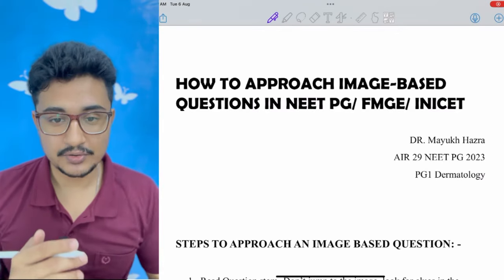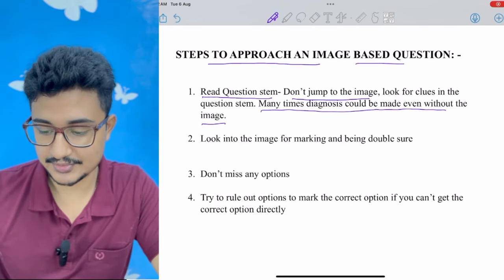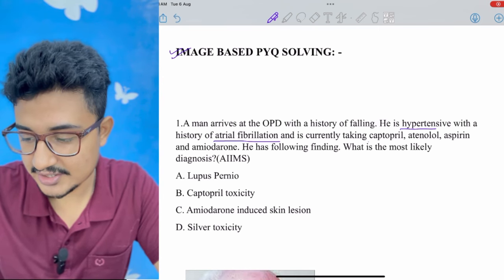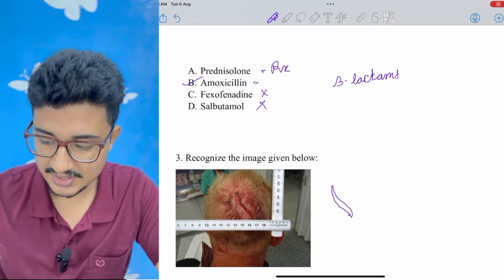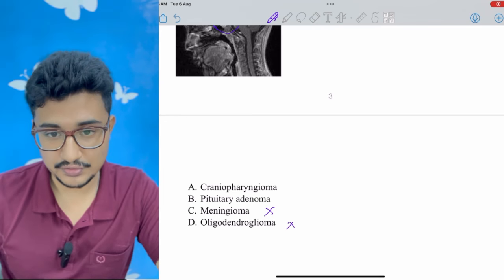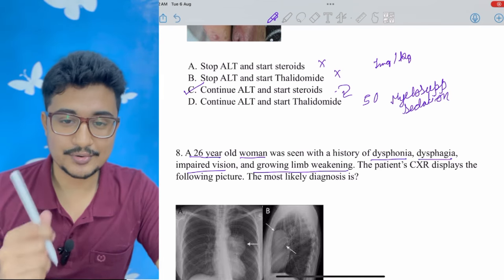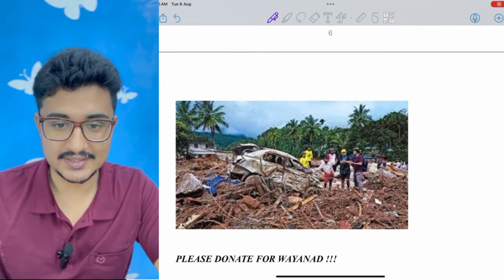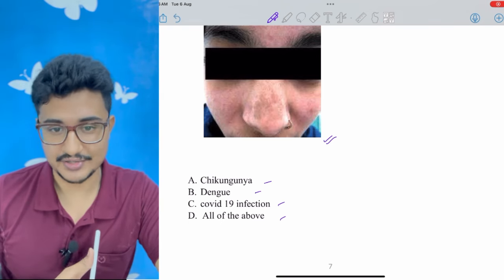Solve Image Based MCQs like a pro 😎 in neetpg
Hi there ,

Medico Magic
Telegram group for mbbs students
Salient features :-
1. Helping Neet ug aspirant
2. Choosing medical college
3. Daily mcqs
4. Recent updates
5. Helping in PG preparation